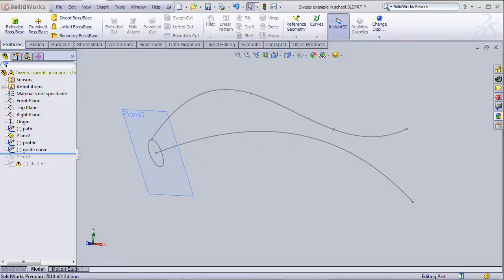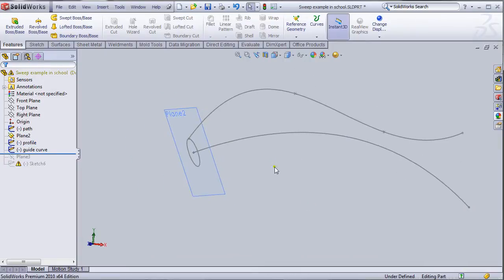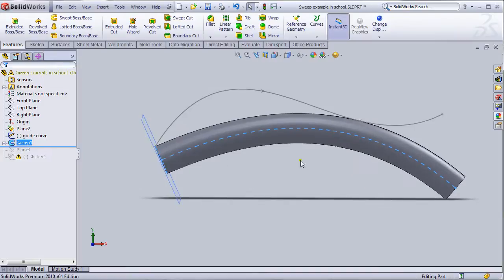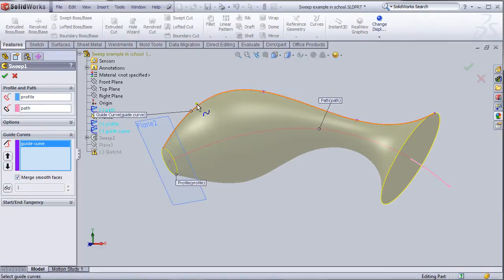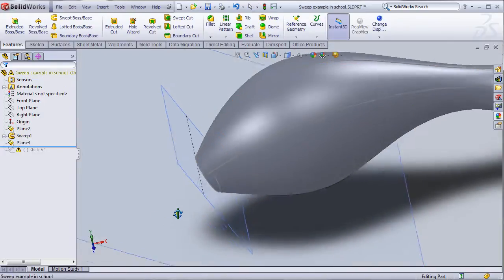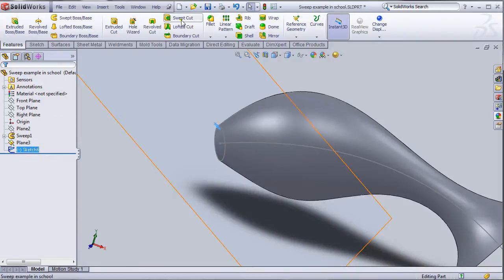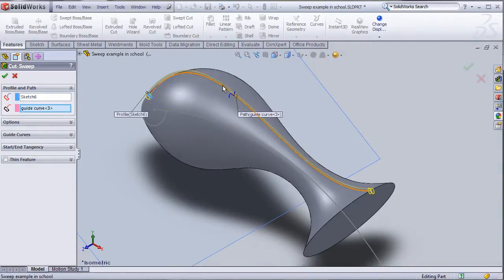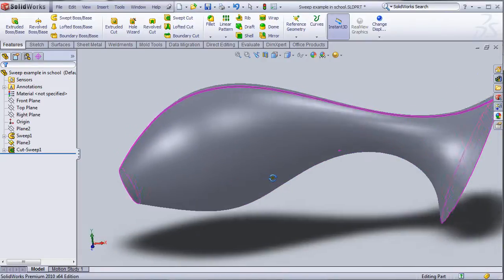Swept Boss Swept Cut Advanced